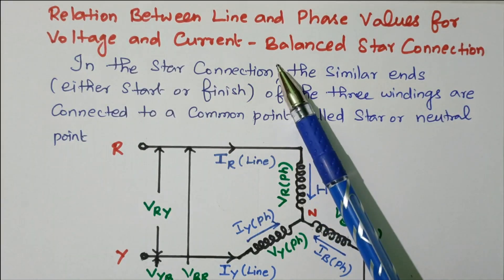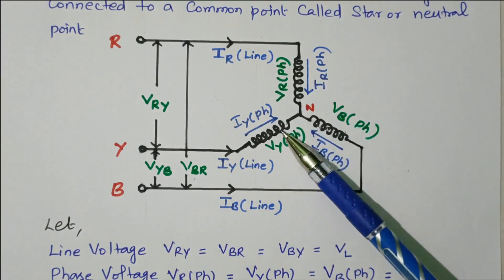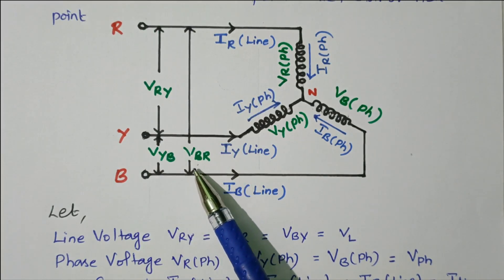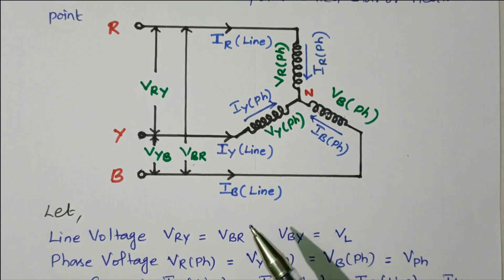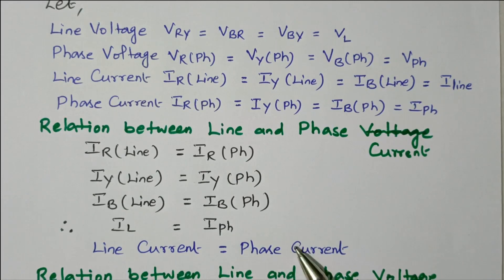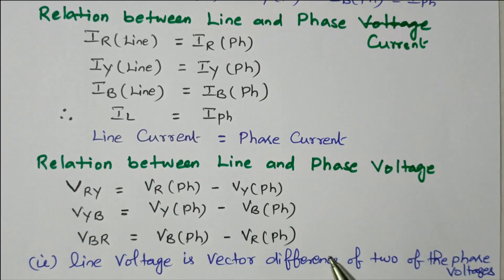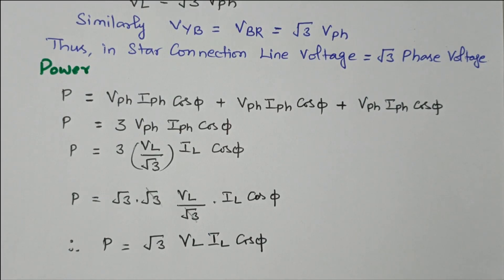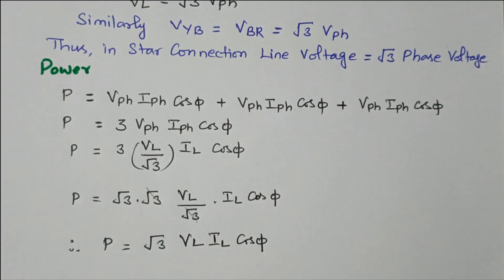05 Three Phase Balanced Star Connection Relation Between Line and Phase Values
Lecture Series # 05 – Three Phase AC System

Three Phase Balanced Star Connection, Relation Between Line and Phase Values, Relation between line and phase voltage, Relation between line and phase current